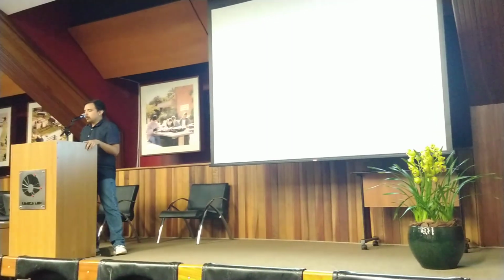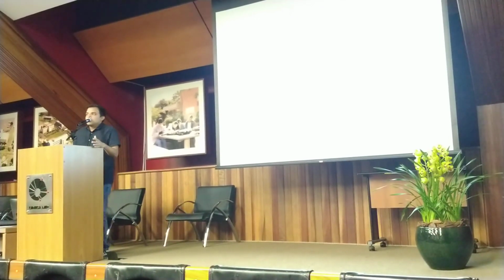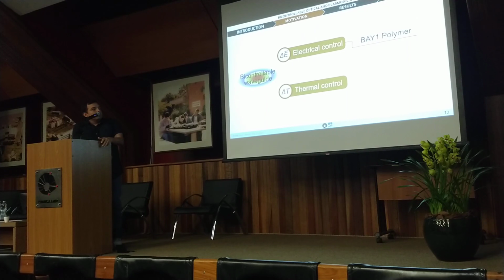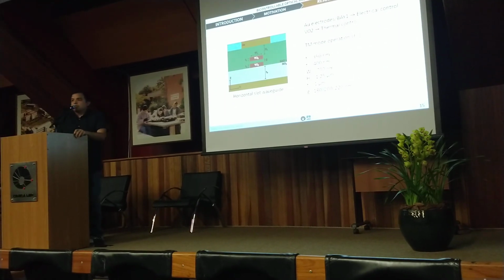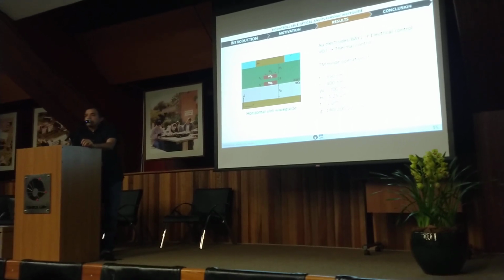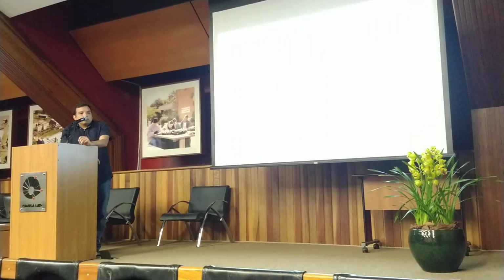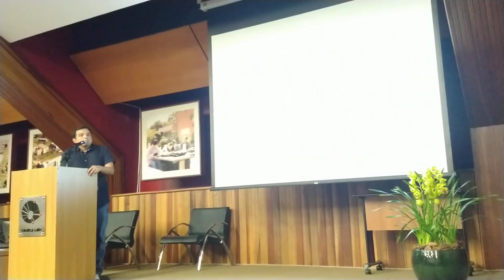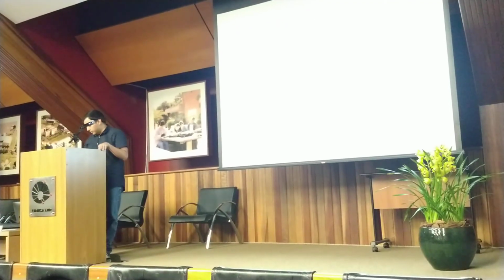Bicontrollable optical and plasmonic waveguide - OMN2023 / unicamp.br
Freddy Jara - Bicontrollable optical and plasmonic waveguide 2023
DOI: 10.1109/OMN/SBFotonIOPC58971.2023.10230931